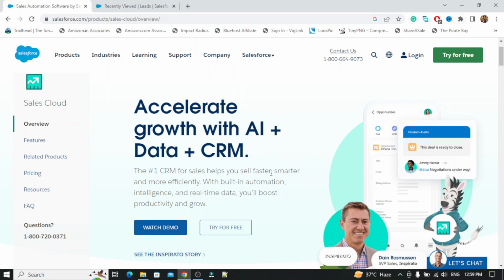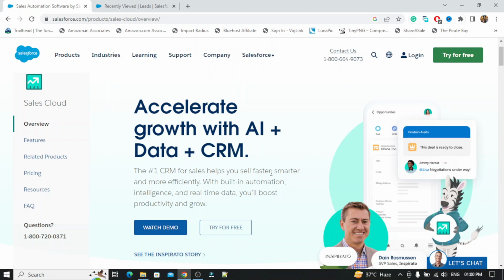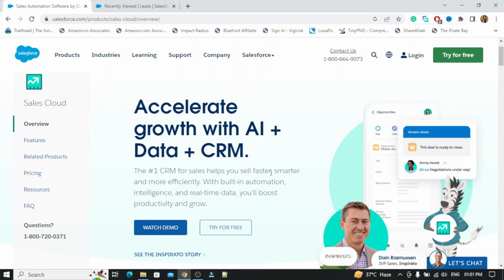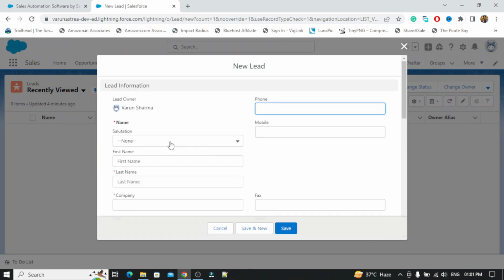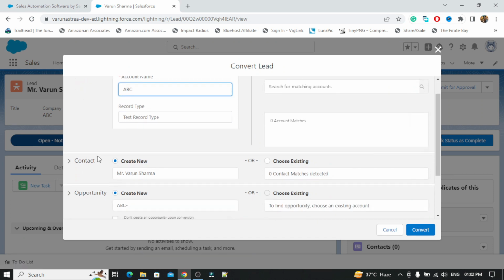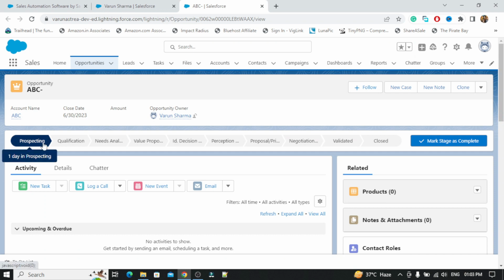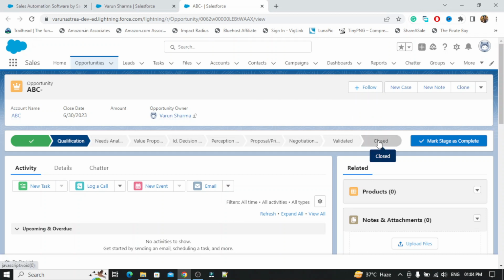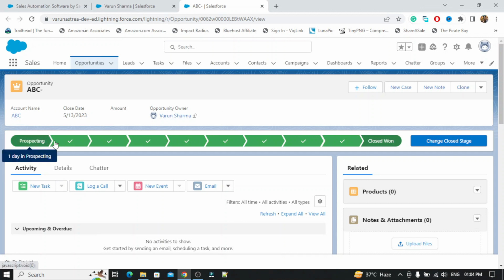What is Sales Cloud in Salesforce? | Sales Process | GrownUpEngineers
Topic: What is Sales Cloud in Salesforce? | Sales Process | GrownUpEngineers

Description: In this video, you'll learn about Sales Cloud and Sales Process in Salesforce. What are the features that Sales Cloud offers and how exactly sales process works in Salesforce?